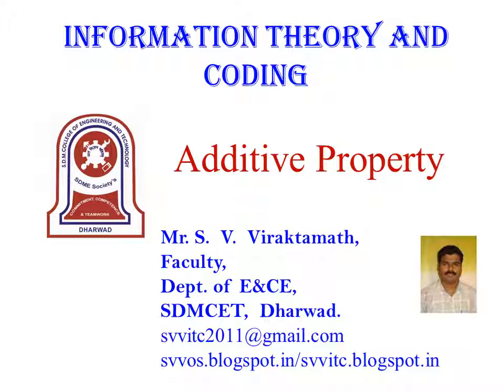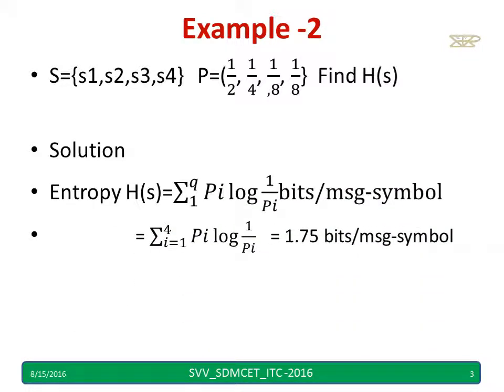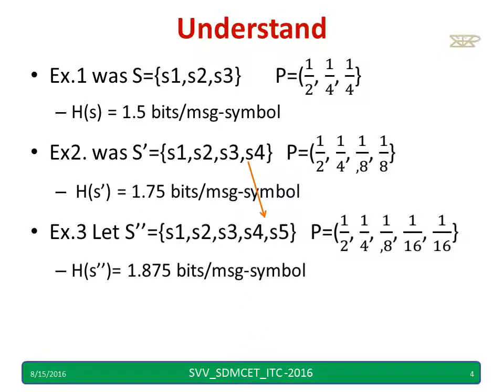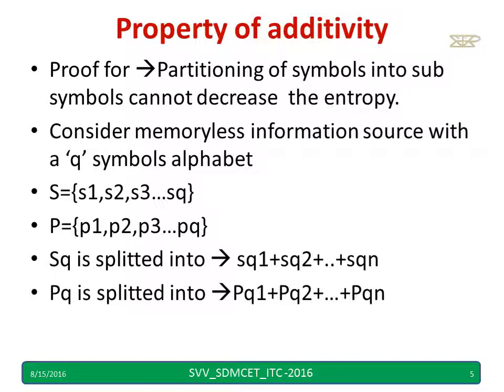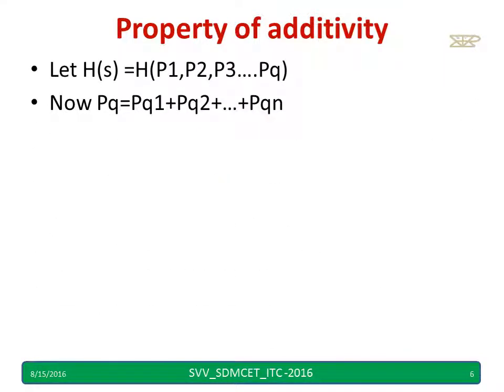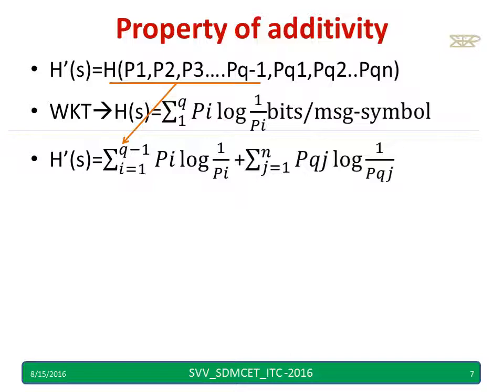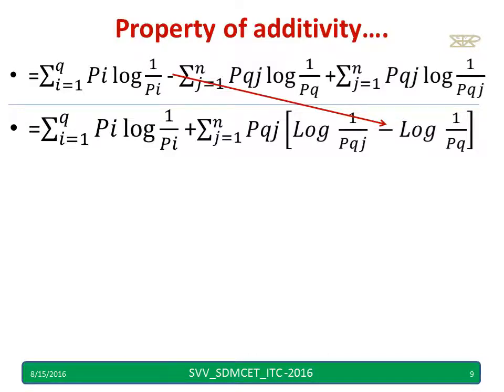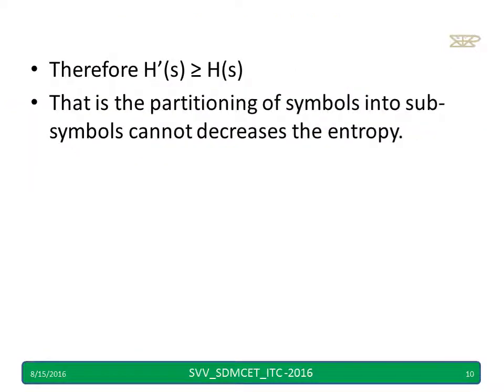Additive Property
Derivation of additive Property has been discussed in this video.